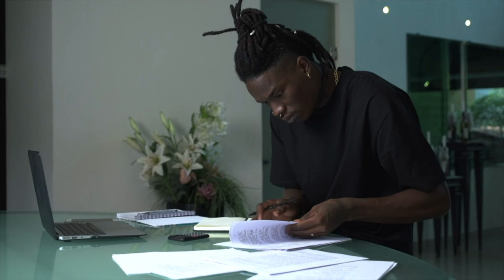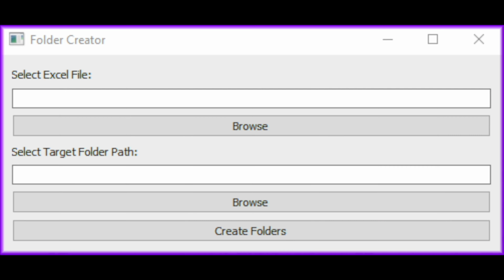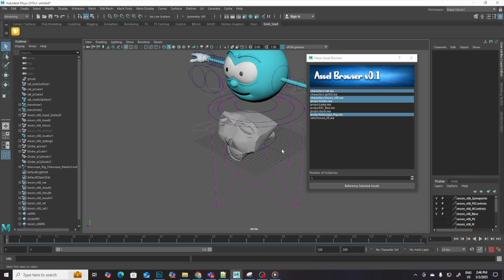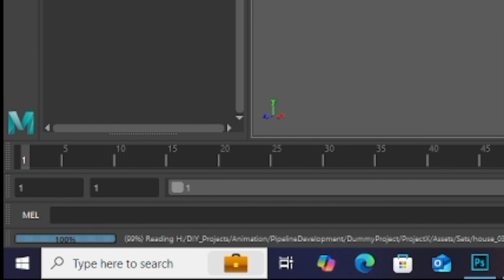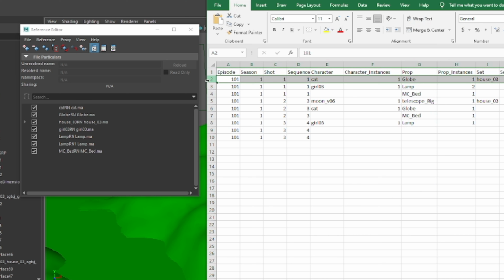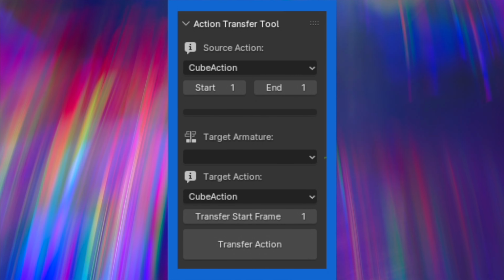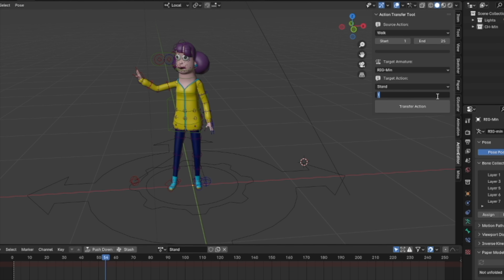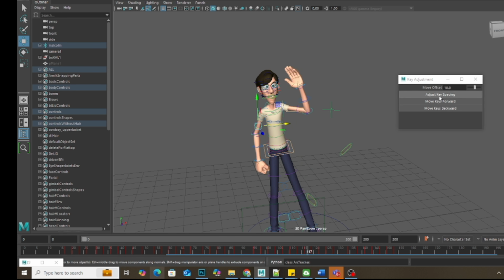Animation Tools in Action! 🚀 | Speed Up Your Workflow | Damodar Tech reel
🚀 Animation Tool Development Reel | Enhancing Animation Workflows

From pipeline automation to animation workflow  enhancements, these tools boost efficiency and creativity in animation projects.

Watch the reel and see these tools in action! 🎬